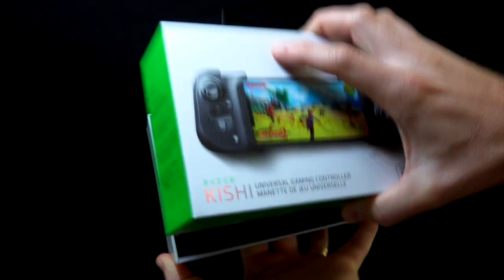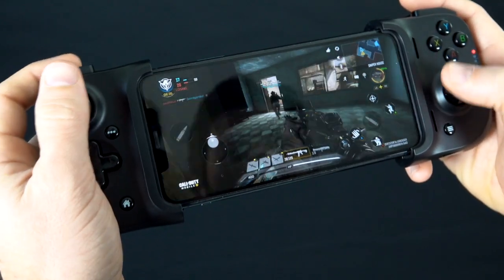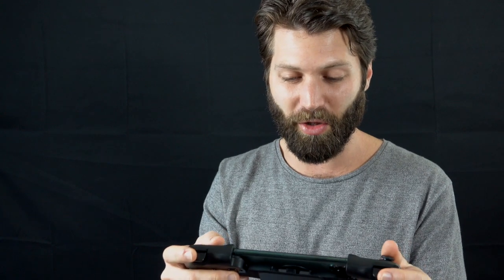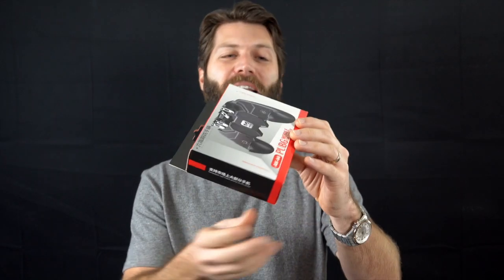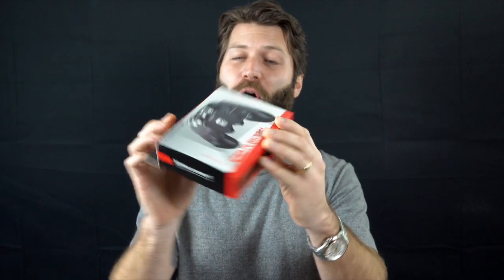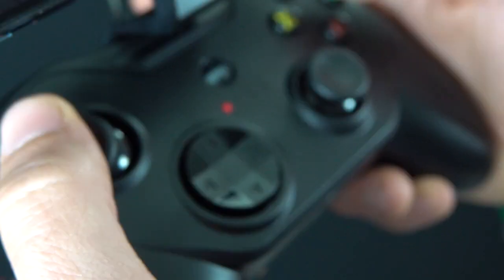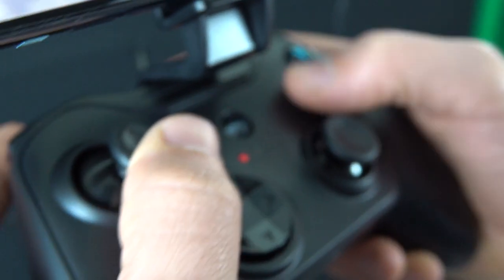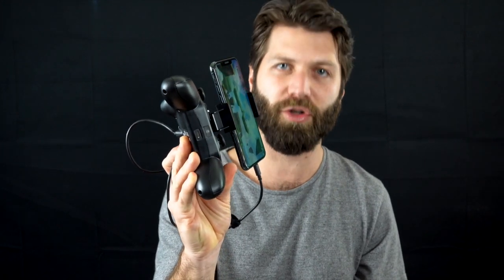What is the Best Mobile Game Controller On Amazon | Reviews and Specs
We purchased 3 different tier mobile game controllers from amazon and gave them each a try. Today we will try to decide what is the Best Mobile Game Controllers On Amazon. Obviously there are many options out there but these controllers all offer a different style and ease of use for mobile gaming.

Kishi Razor

Newseego Mobile Game Controller

Rotor Riot Mobile Game Controller